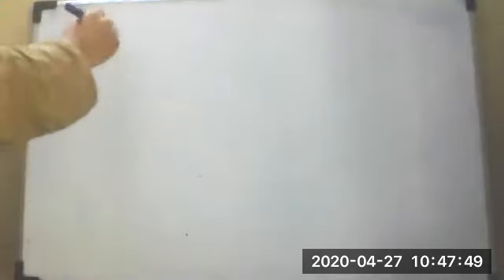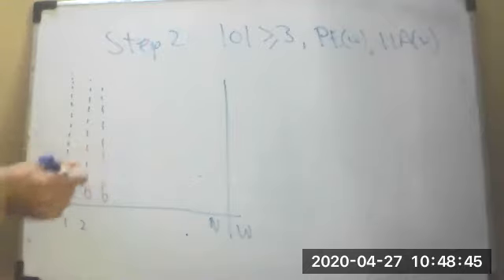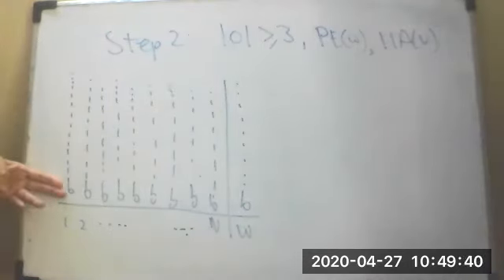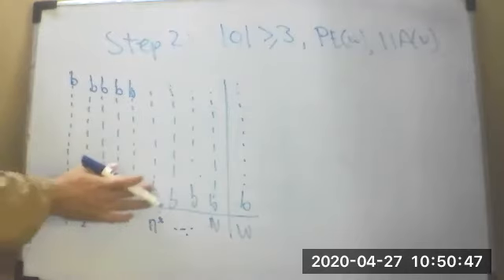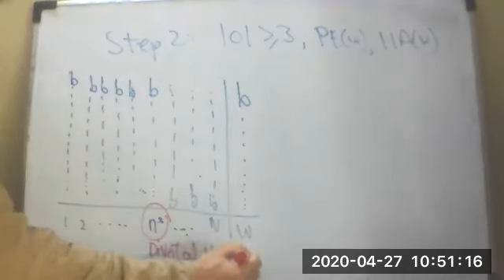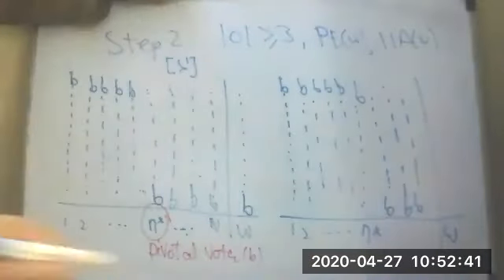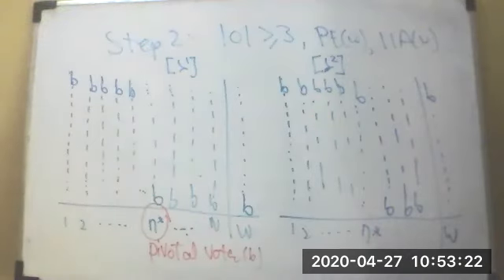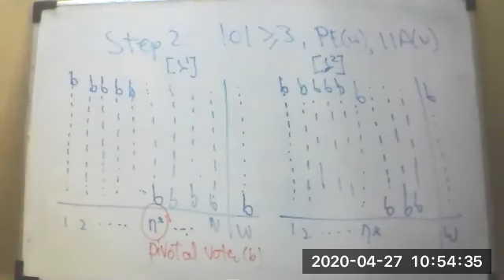Arrow's Impossibility Proof: Step 2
There exists an extremely pivotal voter n* such that if he/she moves b from bottom to the top of her ranking, the social welfare function also moves b to the top of the ranking.